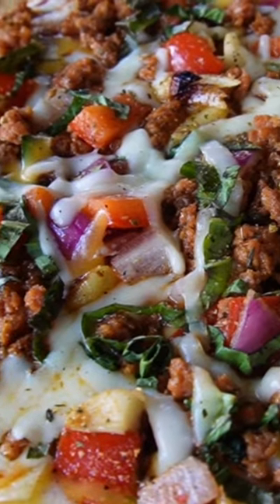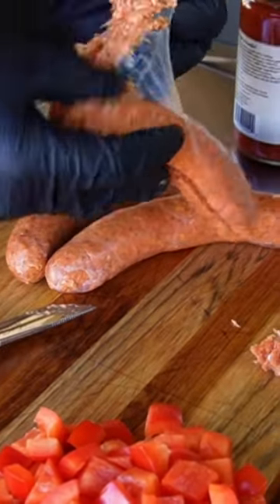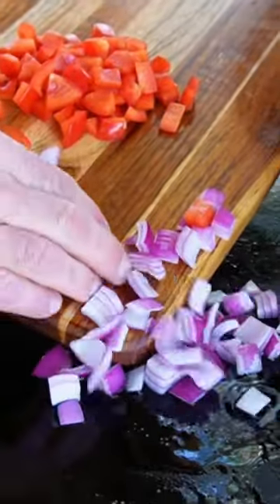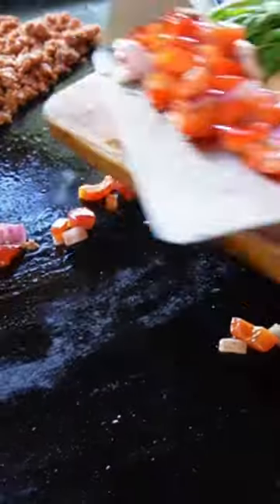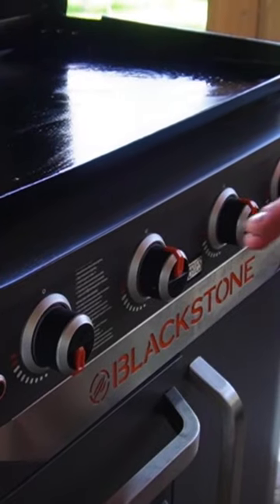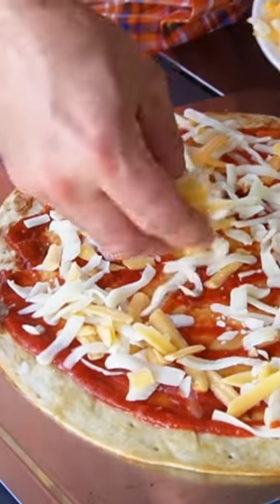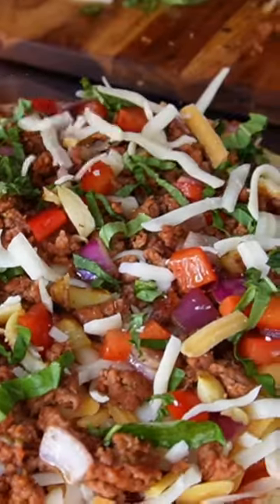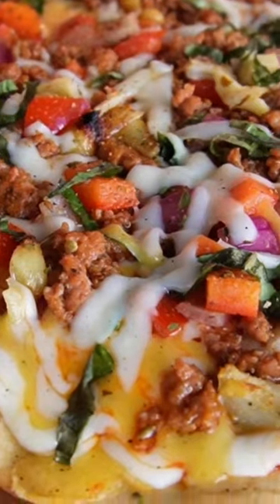Griddle Top Pizza | Blackstone Griddles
No pizza oven? No problem. Todd shows you how to make a cheesy, crispy pizza with sausage, onions, and peppers right on your griddle top!